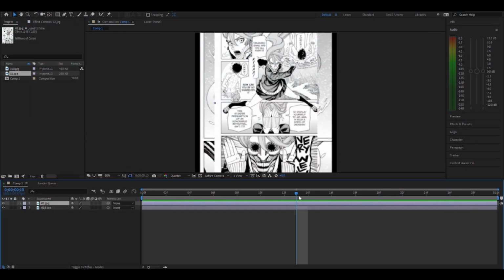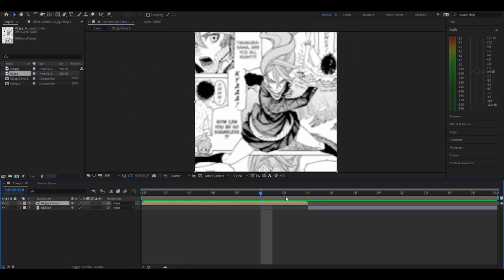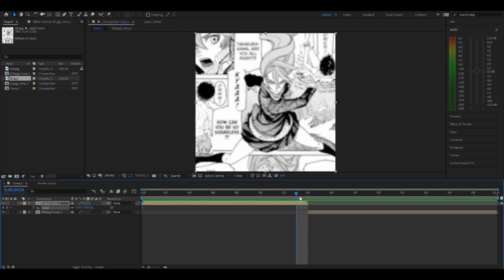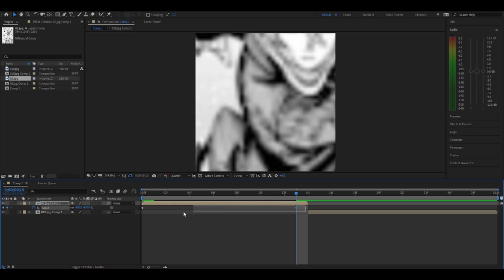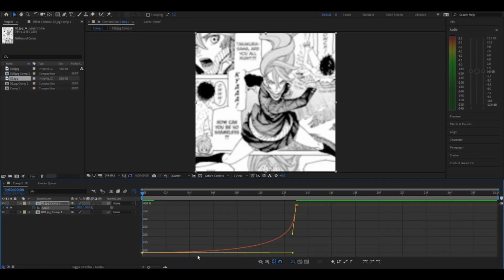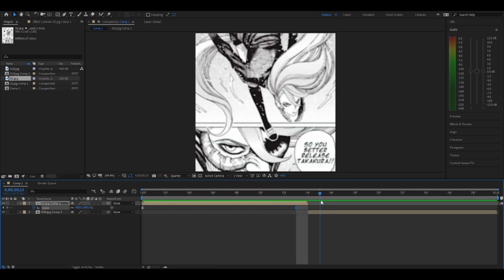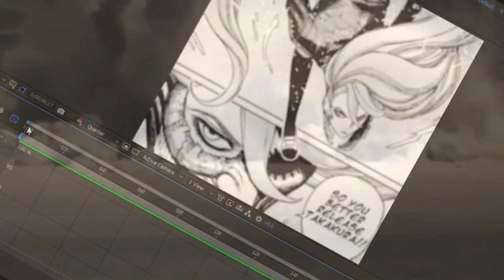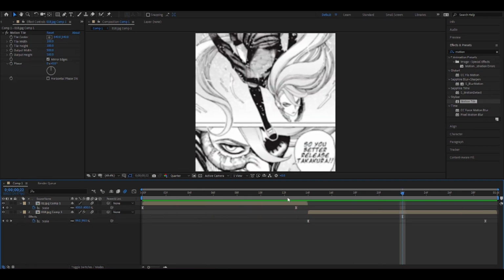a really bad zoom in tutorial || AFTER EFFECTS TUTORIAL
sorry if you didnt find this helpful
but if it was im glad :)